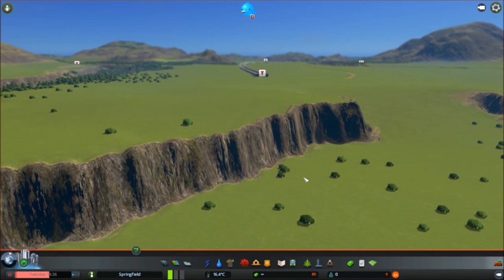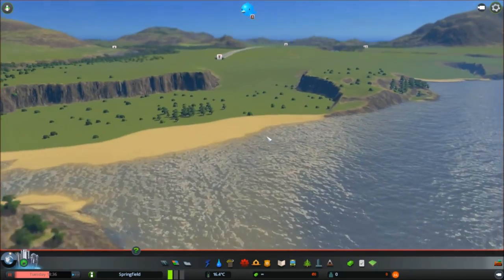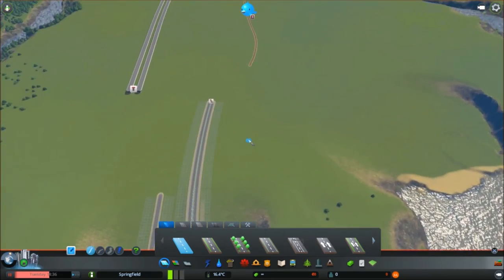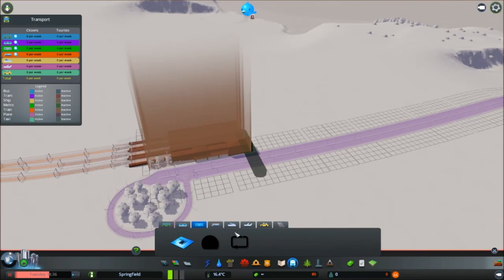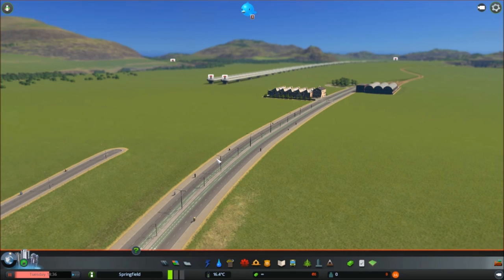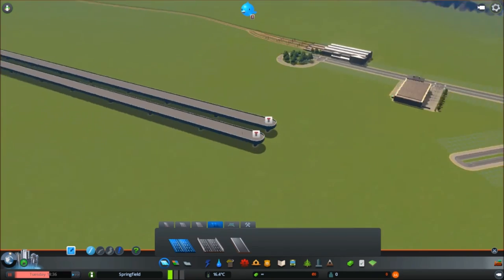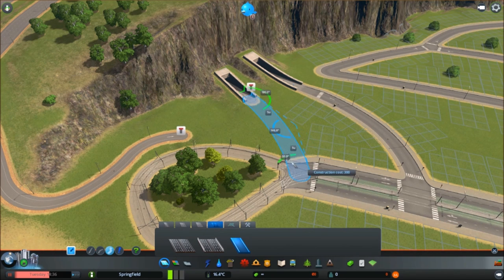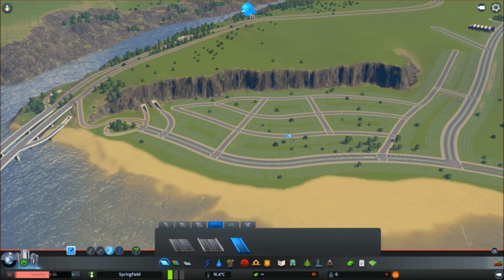Cities: Skylines - County Building - Part 1: Laying the Groundwork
The first in a new series in Cities: Skylines creating a city in a completely unlocked 81 area map. This episode contains the initial layout of our first coastal town including a highway off-ramp tunnel system!